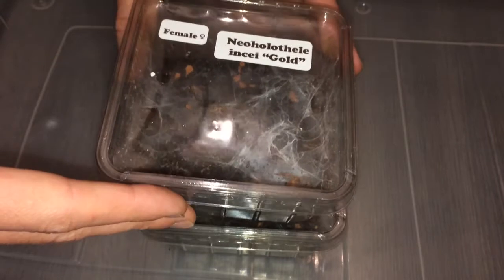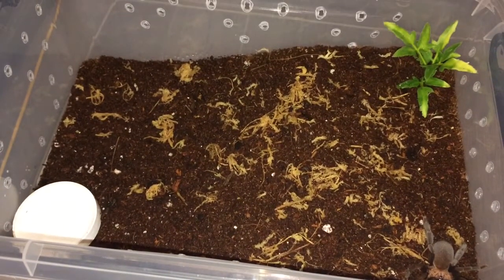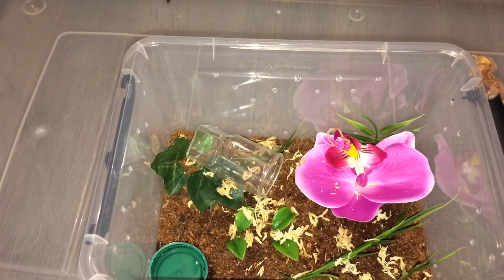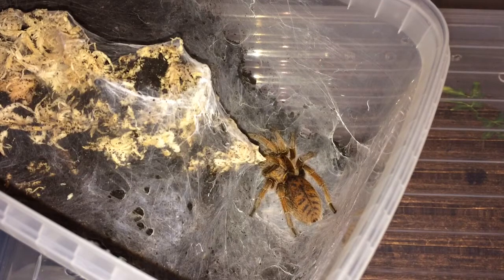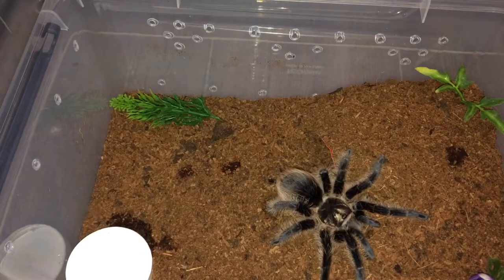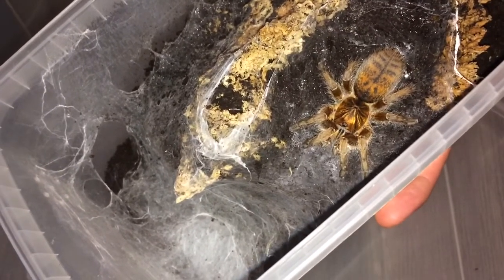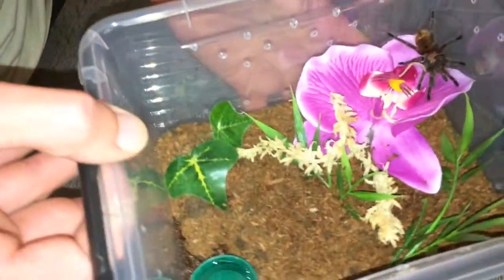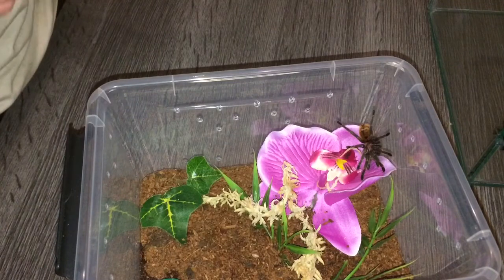10 new additions!! one pretty rare one!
when I sow the pot with the label Haplopelma sp Big Black I say that it is Cyriocosmus now, I ment Cyriopagopus ofcourse ...